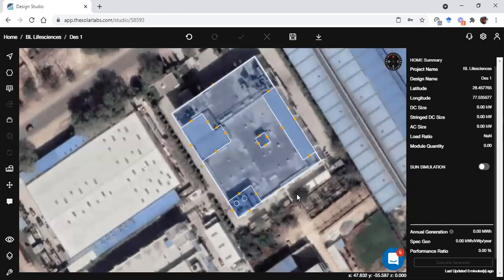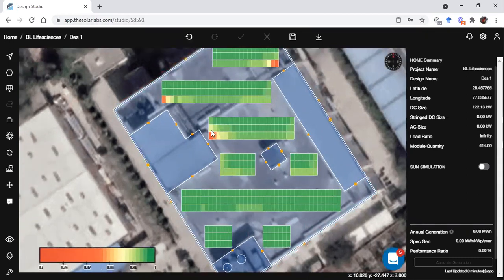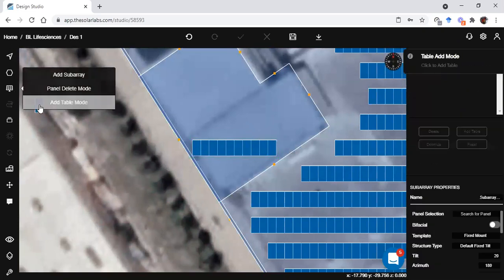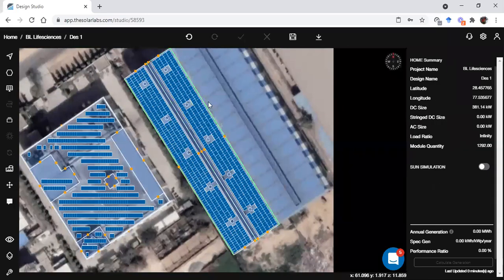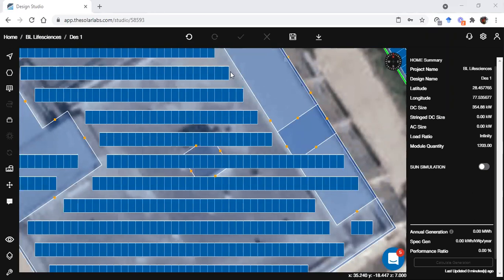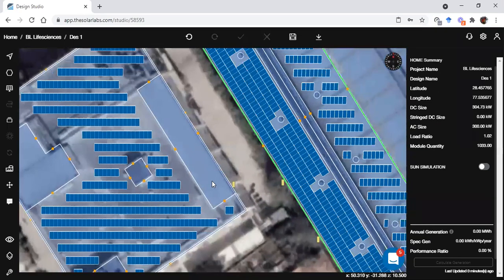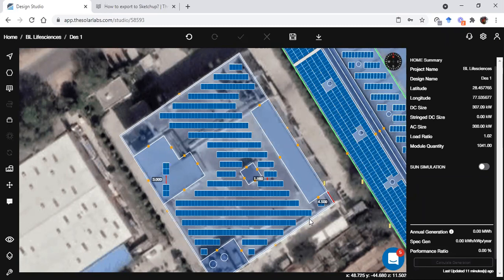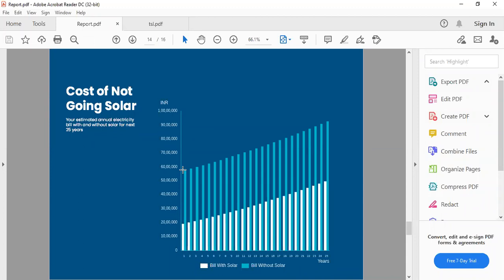The Solar Labs Weekly Training - Design Optimization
Methods for optimization of the solar system to decrease the cost and increase its efficiency for RCC Roof and Industrial sheds.

For the latest tips and more help, check out our user manual

Looking for help? You can find videos in our help center.